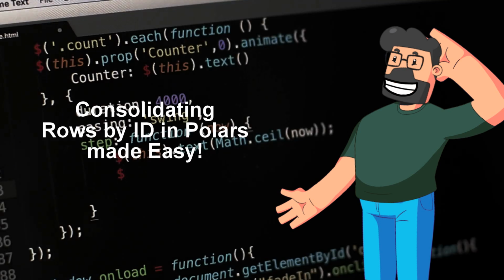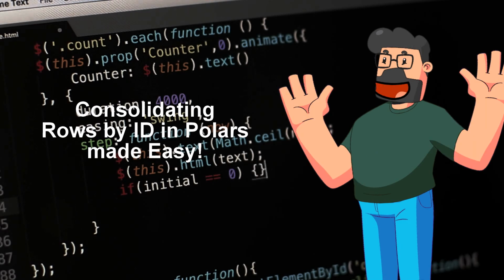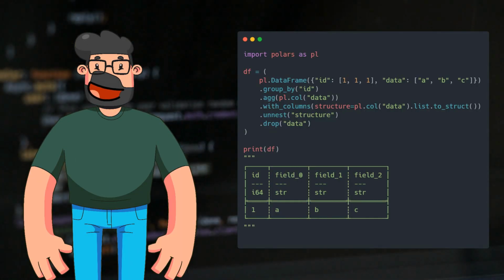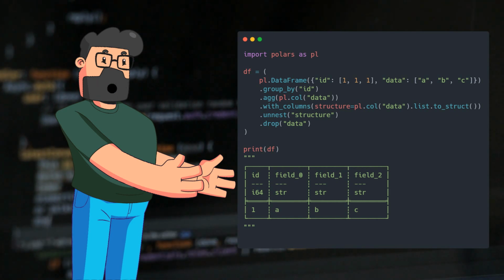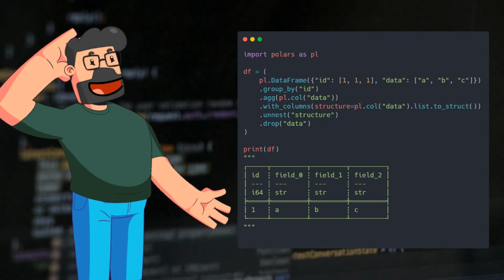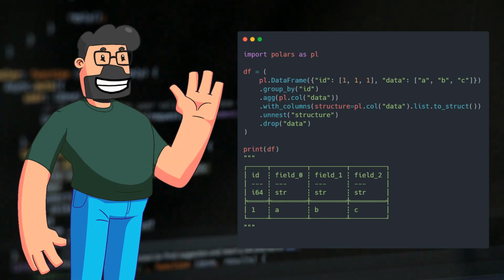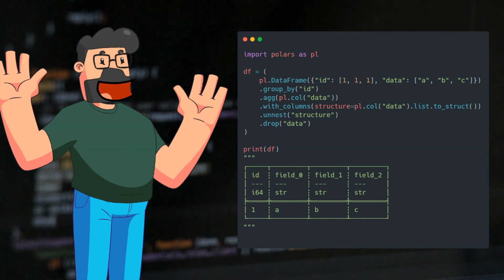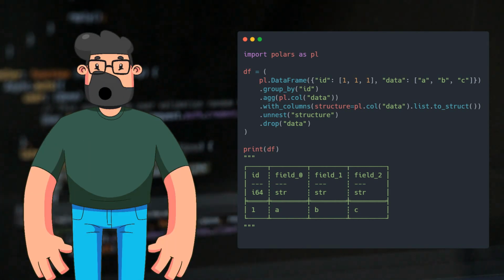Consolidating Rows by ID in Polars made Easy!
Learn how to easily consolidate rows by ID in Polars in this tutorial. How can I consolidate all rows with the same ID in Polars?

✅ VIDEO INFO:
00:00:00 - Clean up duplicates in Polars dataframe.
00:00:26 - Data cleaned and structured as desired.

This solution would not have been possible without the contributions of users: crazydragon777 and DJDuque